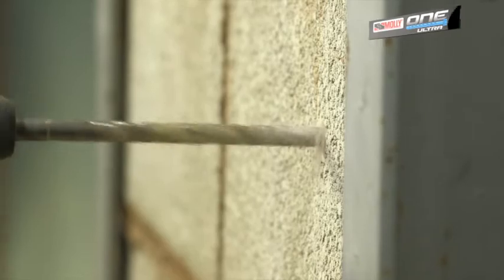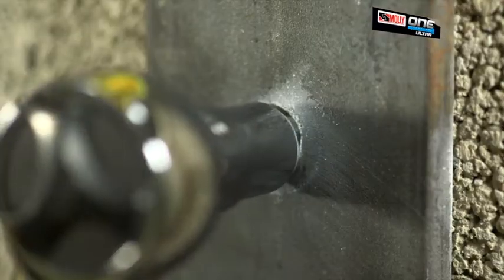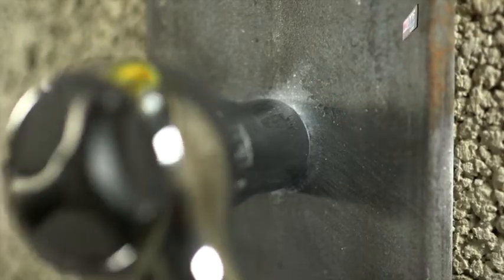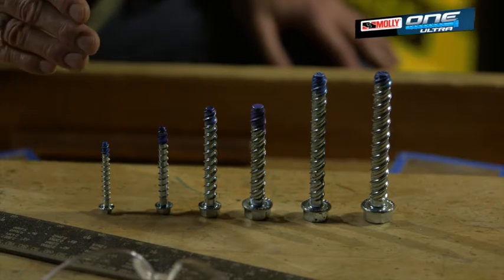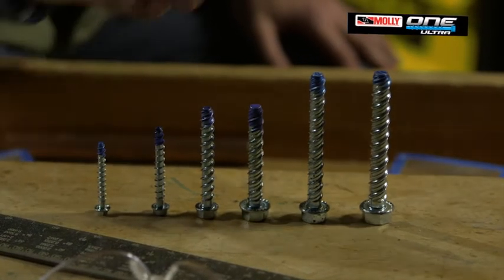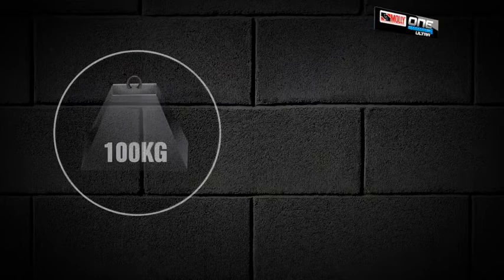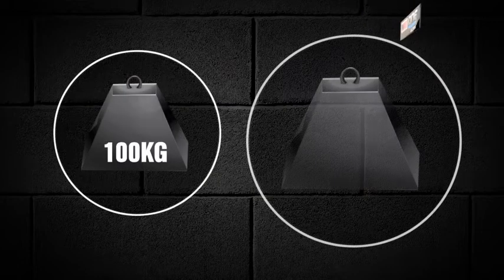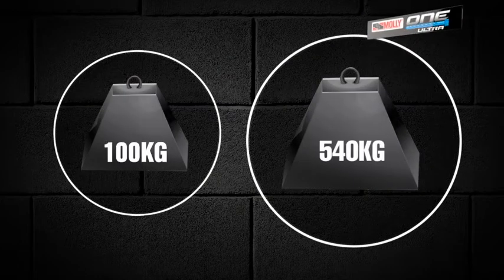Molly ONE ULTRA - Heavy duty fixings for solid walls.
The new Molly ONE Ultra plugless fixing for solid walls.  Quickly and easily drill a hole into the solid material.  Then screw the fixing into the hole, and it cuts its own thread.  The fixing is secured by gripping via the threads, not expansion, and can be used close to the edges of the solid material without the risk of breakout.  For securing objects up to 540Kg.  Molly, innovation as standard.